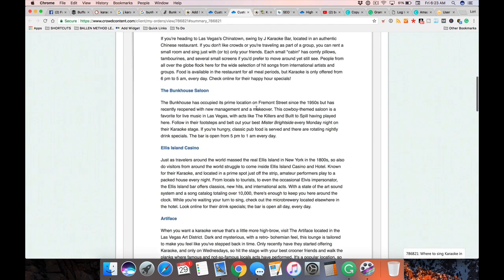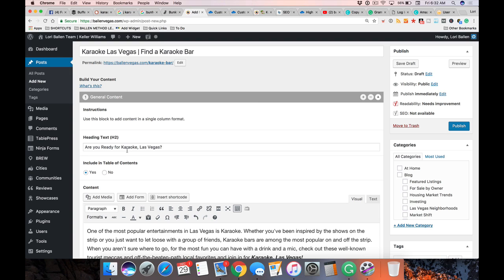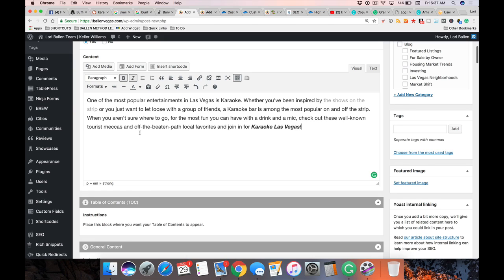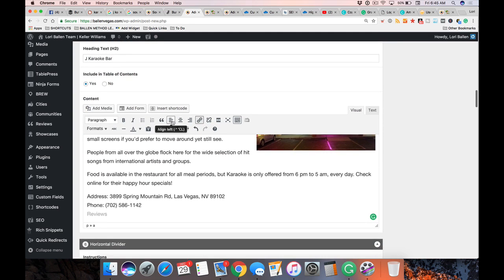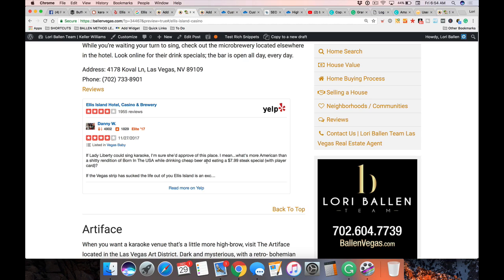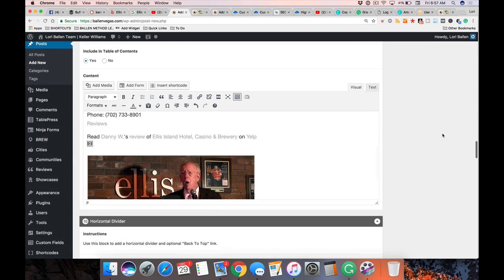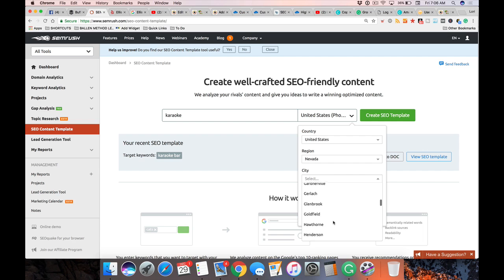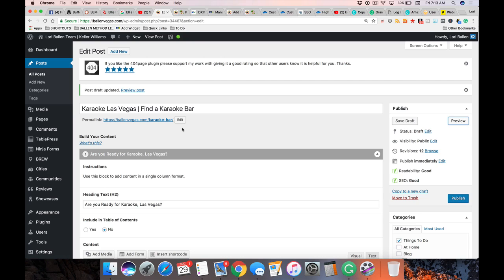How to Blog | From Content to Keywords to SEO | Video Tutorial with Yoast and Schema [54:51]